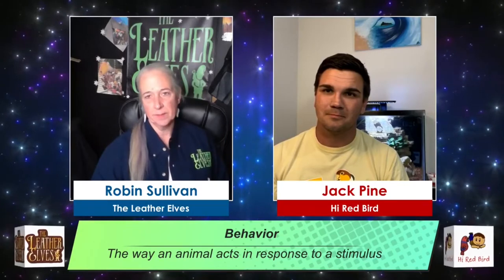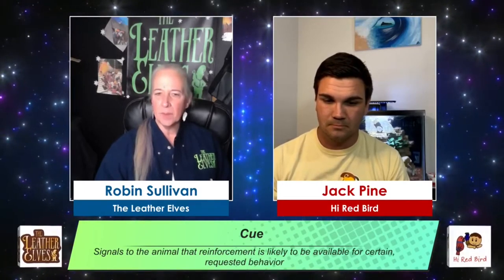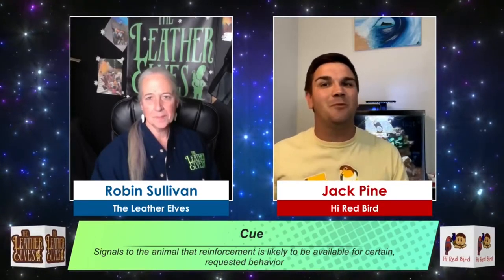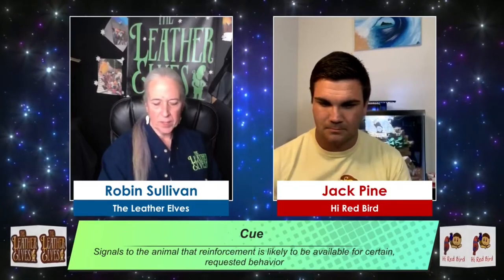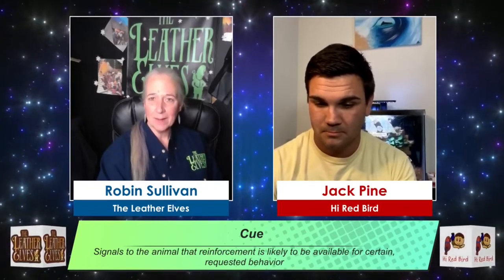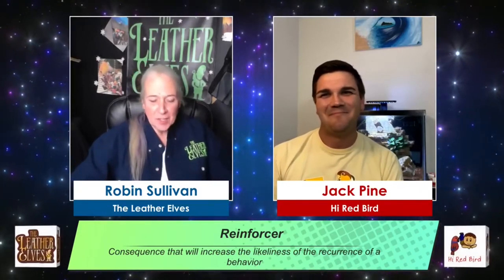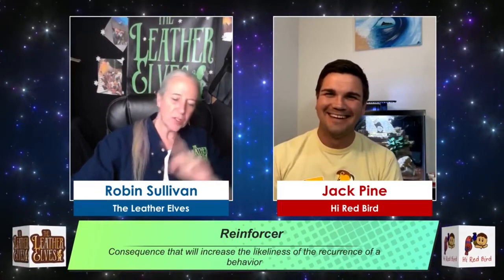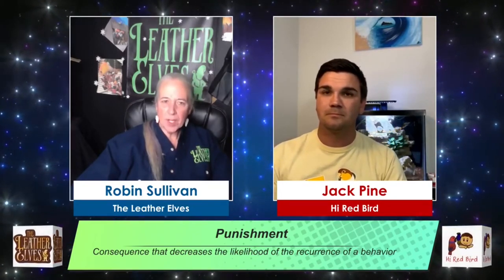Understanding the Language of Animal Training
Hey y'all,

This video is a discussion with Robin Sullivan of The Leather Elves covering the terminology used by animal trainers for developing particular behaviors for animals. Since the definitions of these terms can be a bit dry, this video aims to make each of the terms easier to digest by providing real-world examples as well as tips for success. The goal of this video is to emphasize that animal training is definitely something that we can all accomplish.

These livestream discussions are happening on The Leather Elves facebook page every Friday at 7PM Eastern. If you would like to know more about Robin or The Leather Elves, you can visit their